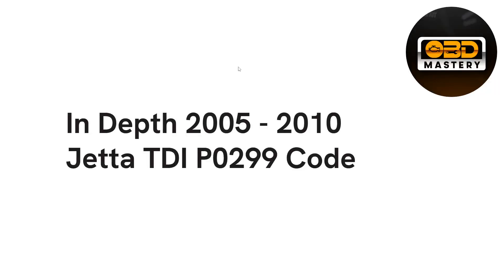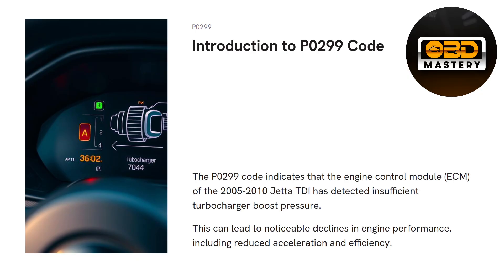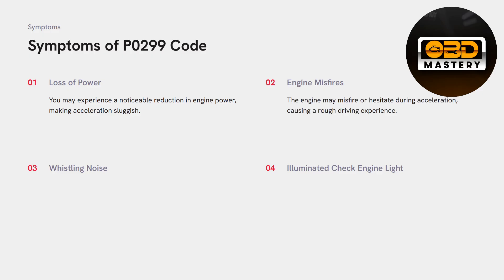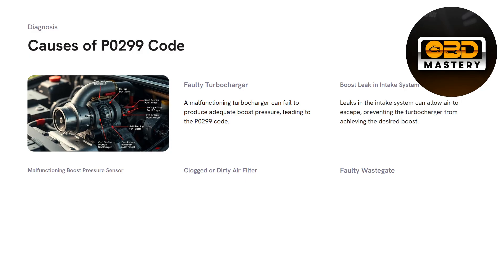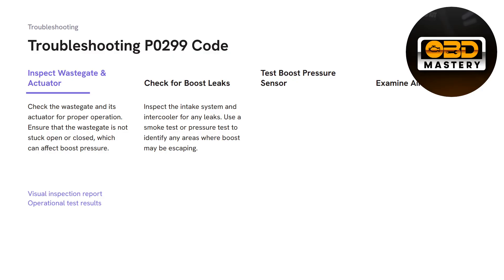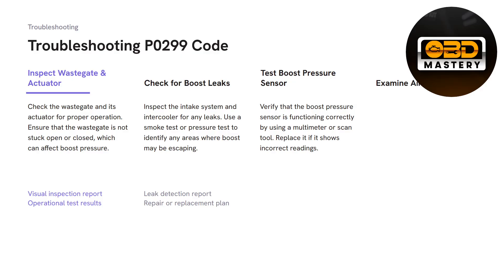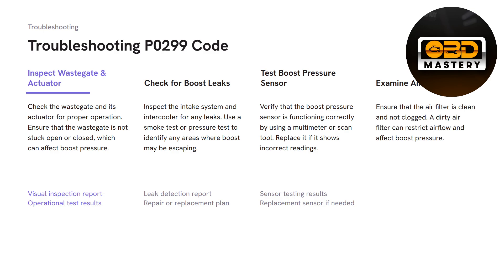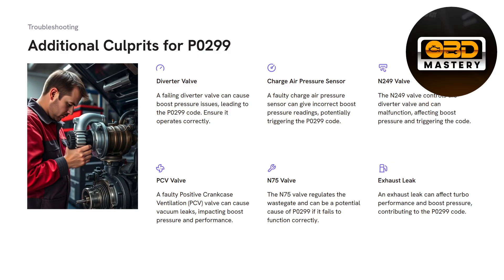VW TDI P0299 Code (P0299 Turbo Underboost Condition) How To Fix P0299 Causes, Symptoms And Solutions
VW TDI P0299 Code (P0299 Turbo Underboost Condition) How To Fix P0299 Causes And Symptoms 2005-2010

Dealing with a P0299 Turbo Underboost Condition in your VW TDI? Learn how to fix P0299 with our guide on causes, symptoms, and solutions.